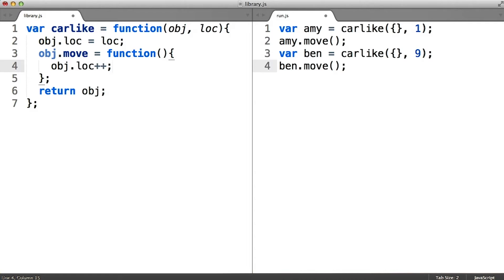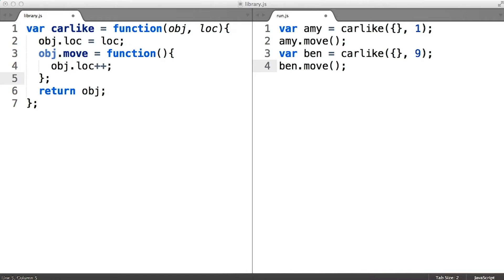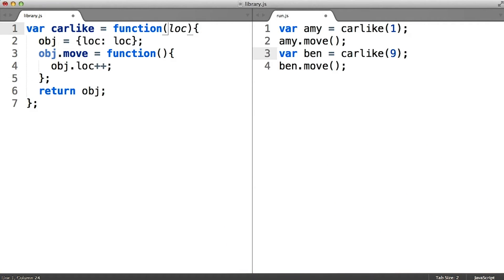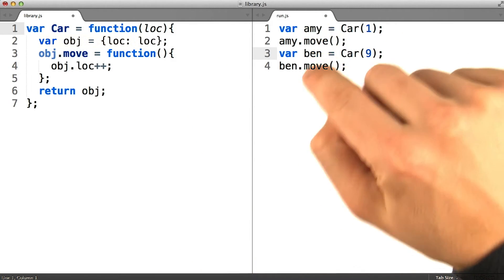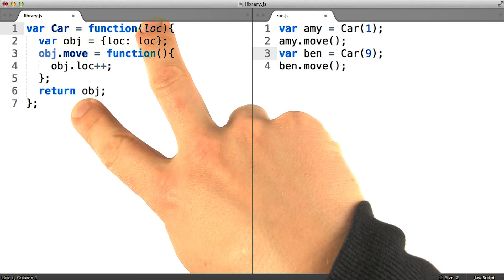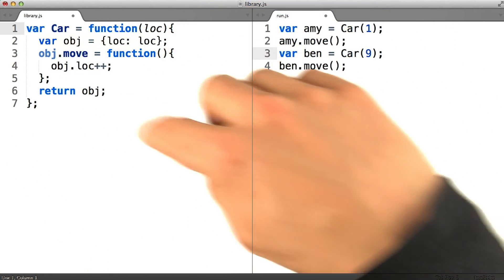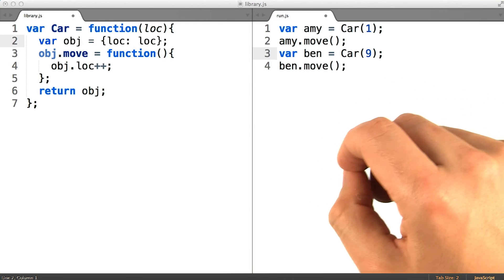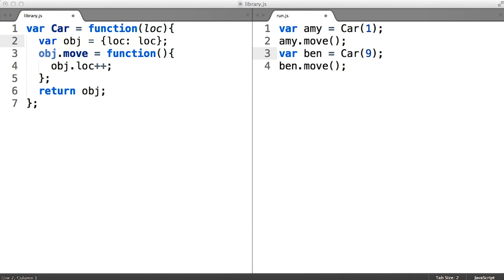Decorator code vs Classes - Object-Oriented JavaScript